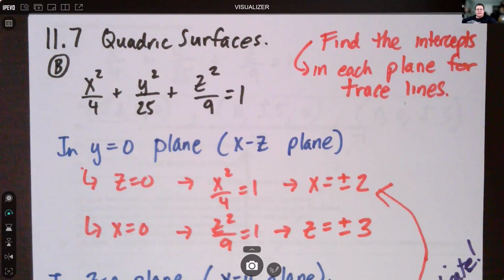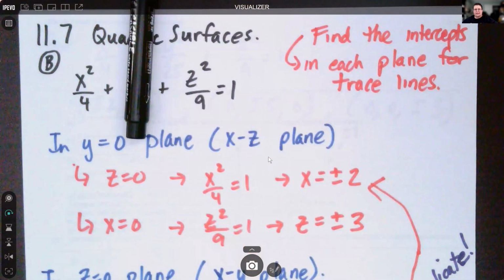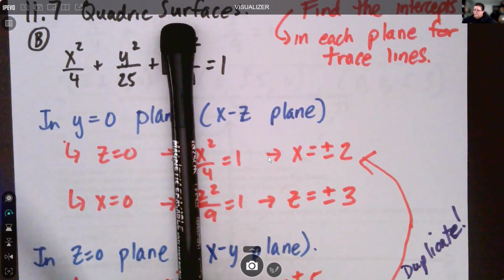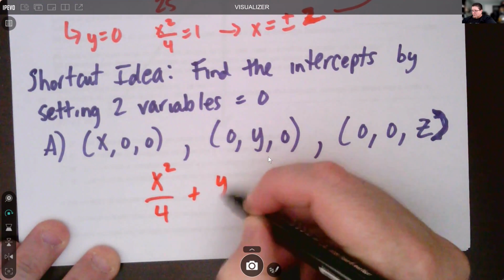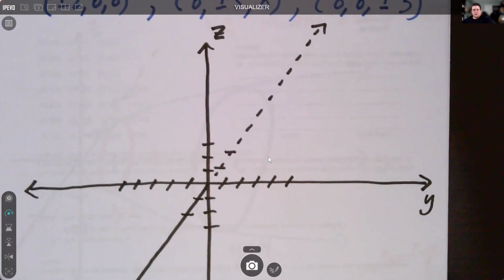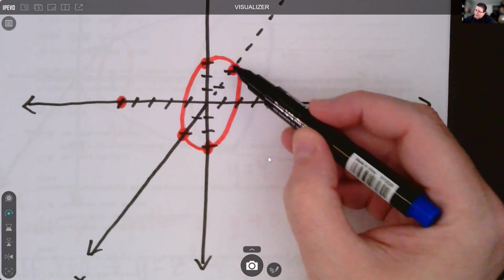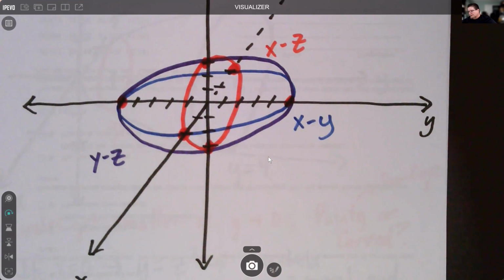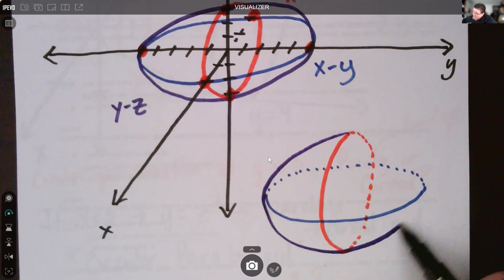M067 Calc 3 Sect 11.7b Quadric Surfaces, Ellipsoid